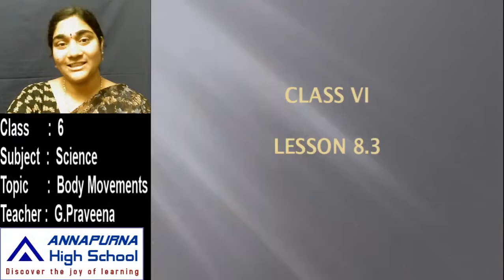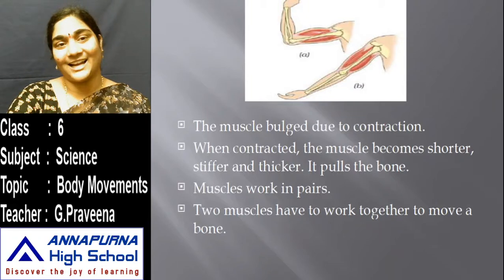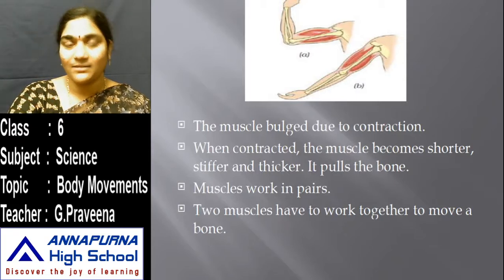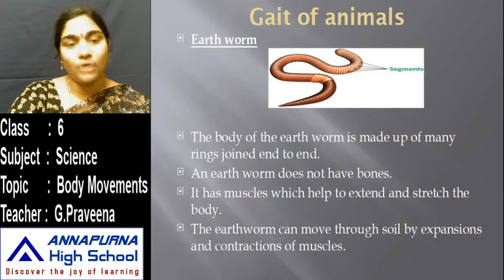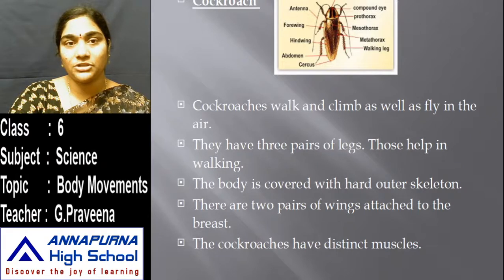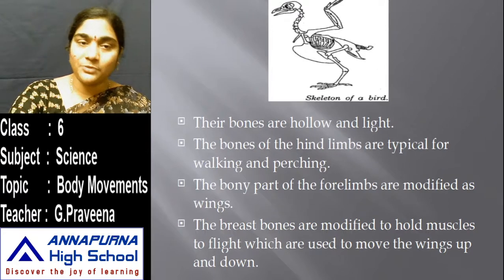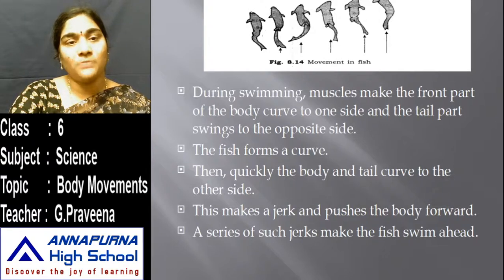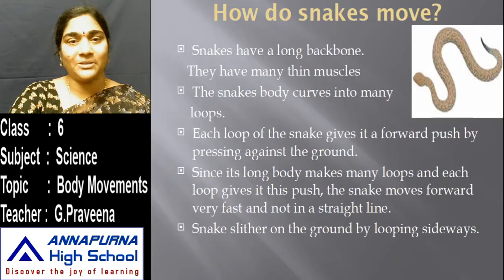6th Science 8 3